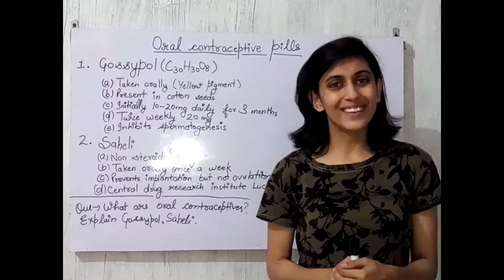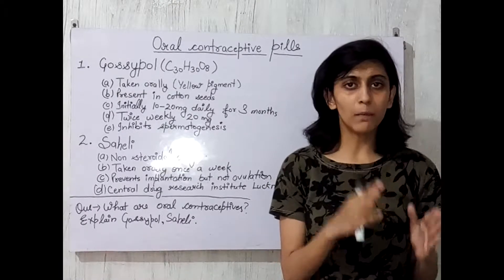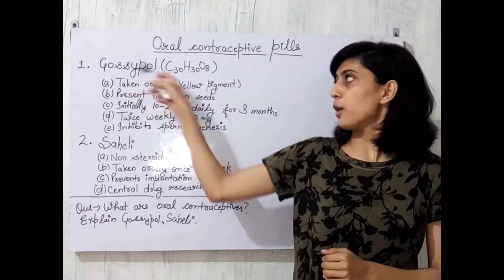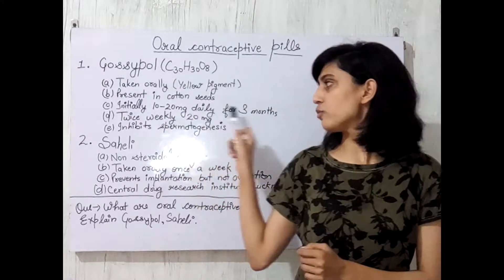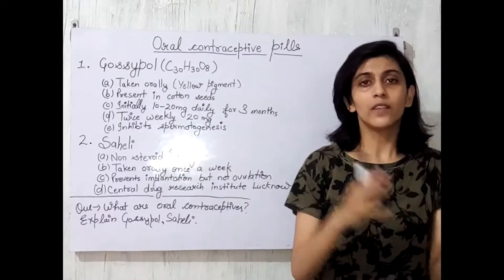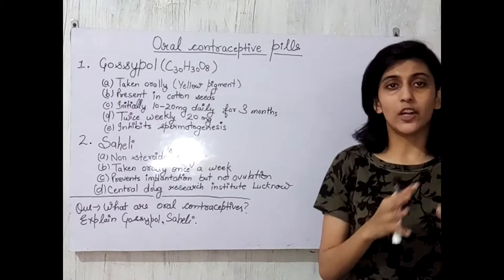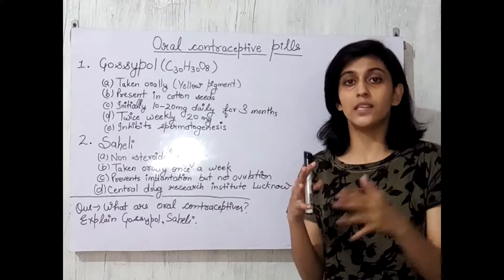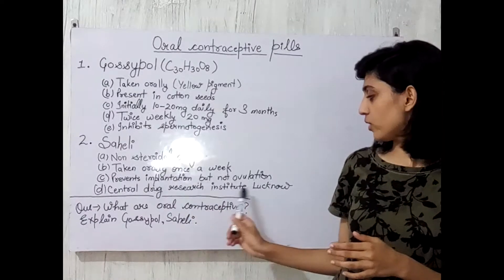What are oral contraceptions ? Explain gossypol and saheli in detail ....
What is oral contraception  how does it works ? Explain gossypol and saheli  in detail